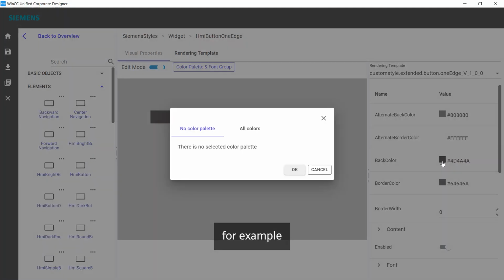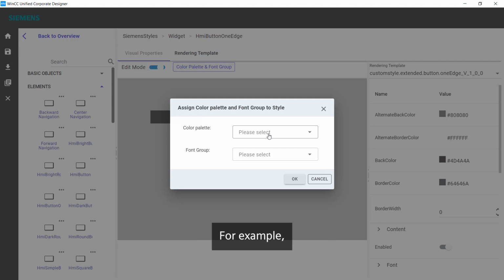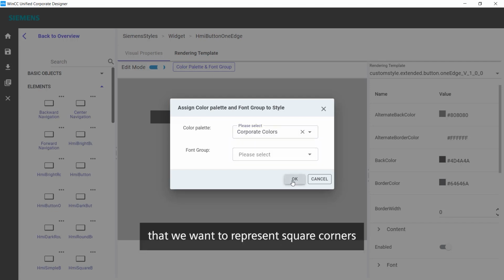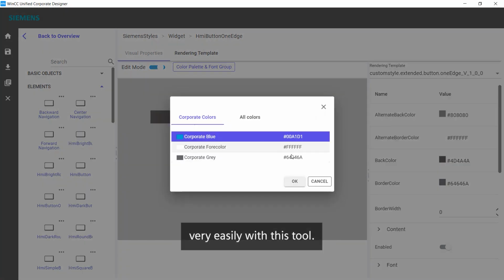Simple implementation of corporate design SIMATIC WinCC Unified Expert Video